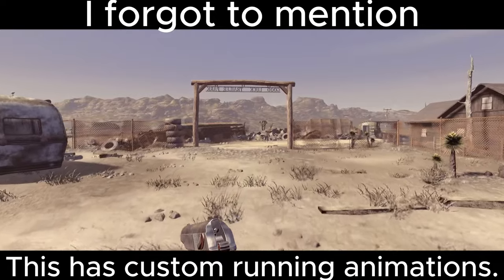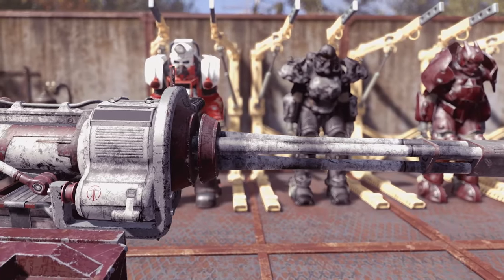The Ultimate Classic Mods Master List Part 2 - Fallout 4 - Xbox and PC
This mod master list for Xbox and PC Fallout 4 players is inspired by Fallout New Vegas and Fallout 3. It features classic Capital Wasteland and Mojave weapons, zetans, level list integration for a massive number of NCR armor mods, and a New Vegas-themed creature mod. As an added bonus, I threw in a new mod for the Commonwealth Minutemen.

PC -
1. Project Zeta By HcGxGrill - TheFriedTurkey – Zanthir – MrColonelMustard
2. A Light Shining in Darkness By Cadavver – anonx1987 – Frezzy3D
3. Capital Wasteland Minigun By Zanthir
4. NCR Outfit Pack – Gunners By CasshernX
5. Mojave Cazadores By HcGxGrill and TheFriedTurkey

2. A Light Shining in Darkness By Cadavver – anonx1987 – Frezzy3D
4. NCR Outfit Pack Minutemen By Environiac